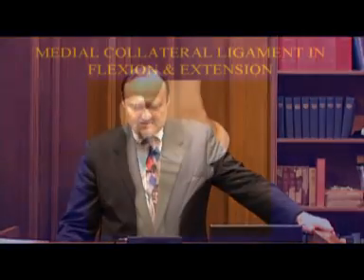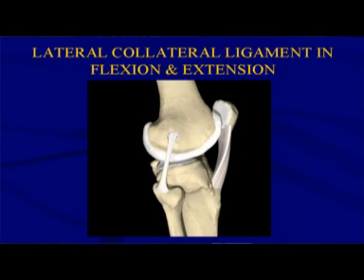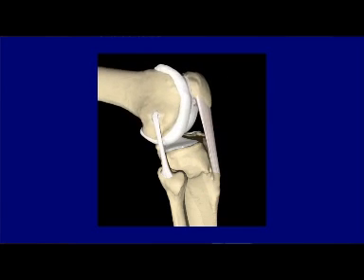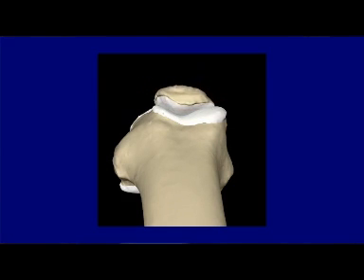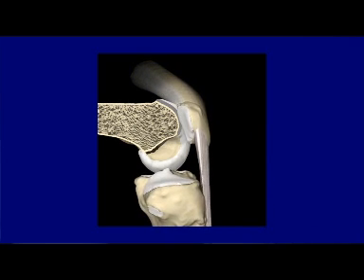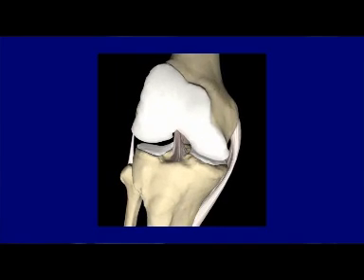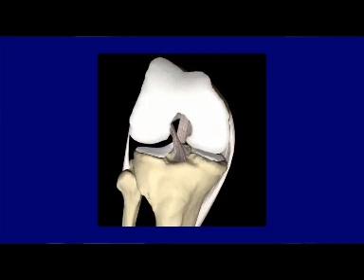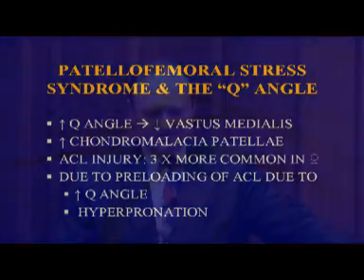Knee Motion Video Anatomy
Dr. Walter H. Schmitt is a graduate of Duke University (1970) and the National College of
Chiropractic (1974) and practices in Chapel Hill, North Carolina. He was the first doctor to hold
diplomate status in both applied kinesiology and chiropractic neurology.
Dr. Schmitt is the author of two books for professionals, Common Glandular Dysfunctions in the
General Practice (1981) and Compiled Notes on Clinical Nutritional Products (second edition, 1990) and
one book for the public, Stop Your Pain Now! (2000). With Dr. Kerry McCord, he is the coauthor of
QUINTESSENTIAL APPLICATIONS: A(K) Clinical Protocol (2005). He has authored 70 papers for ICAK
meetings and has published over 30 papers in chiropractic trade journals and peer reviewed journals. He
serves on the Editorial Review Board of the journal Alternative Medicine Review.
His unique clinical approach is based on the blending of applied kinesiology, chiropractic neurology,
and nutritional biochemistry in a format that makes physiology come to life for both doctors and their
patients.